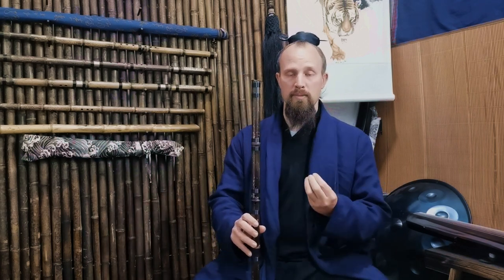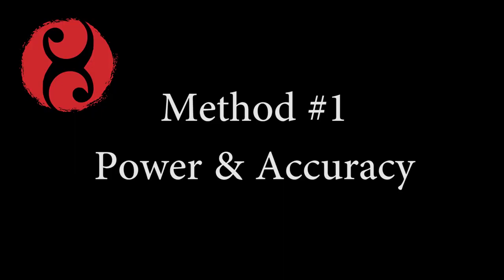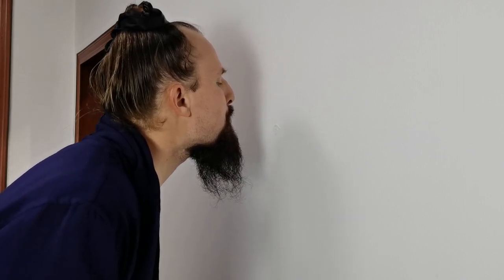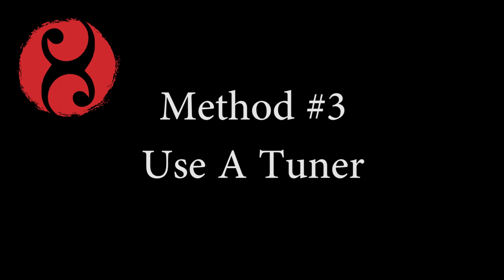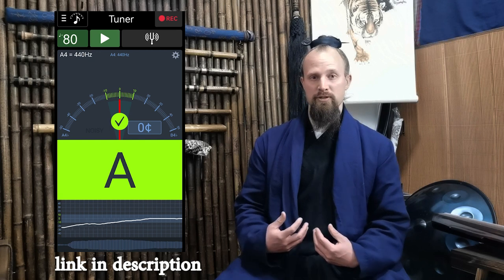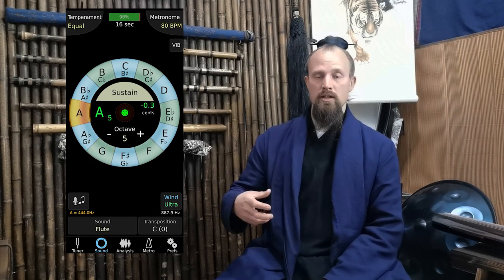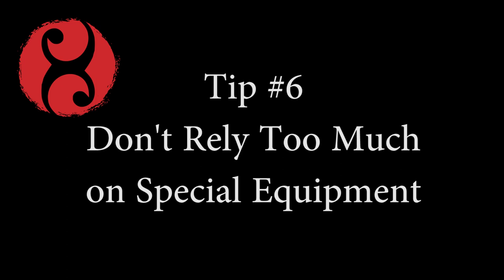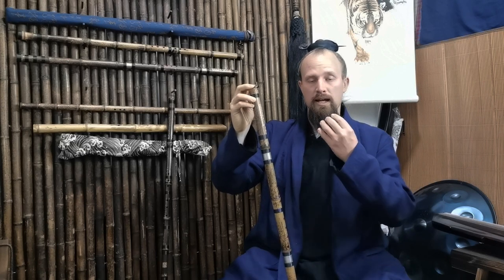Embouchure Training Tips For The Xiao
For this week's tutorial, I am sharing some tips that you can use to improve your xiao playing. Of course, reviewing the basics is always the most important, but I hope this advice helps you to fully understand the embouchure and improve upon the fine details.